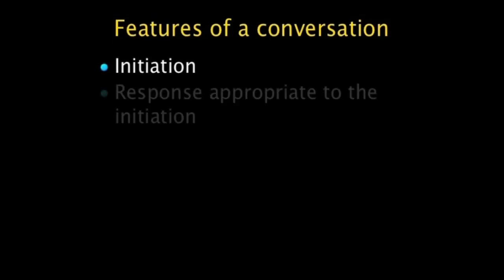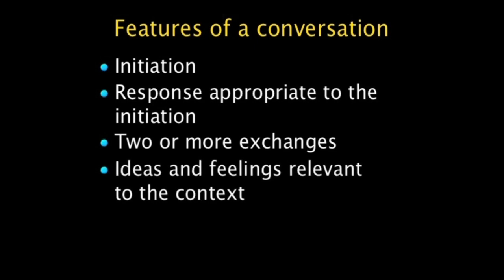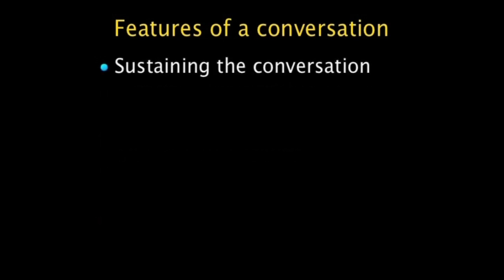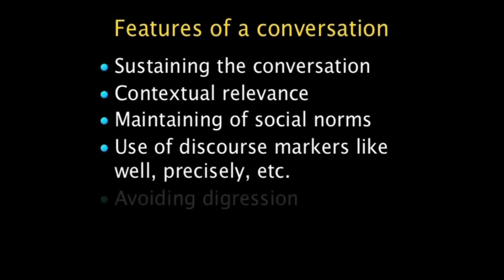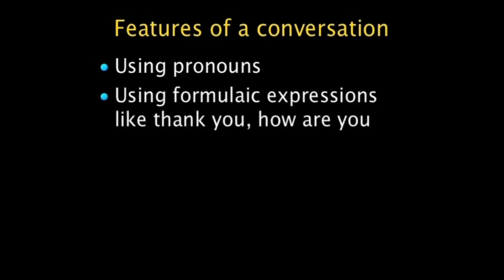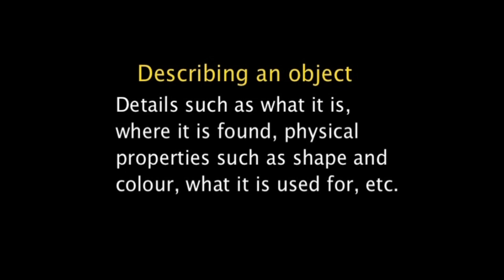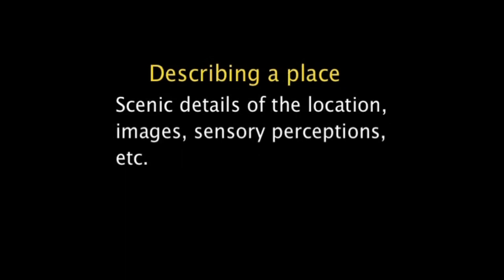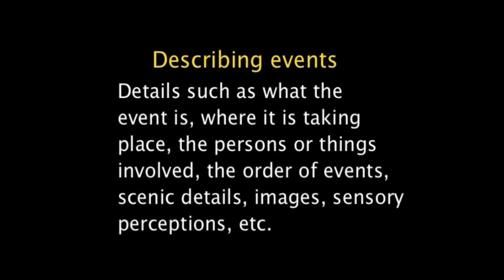W1 L4 Discourse Gradation